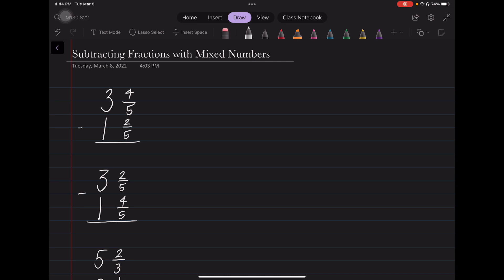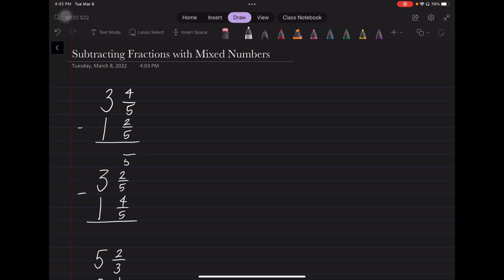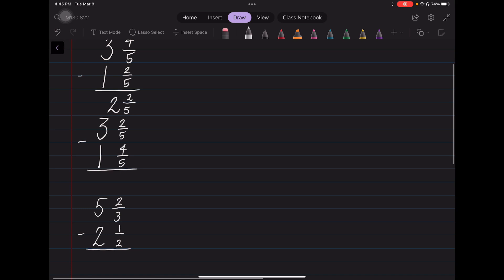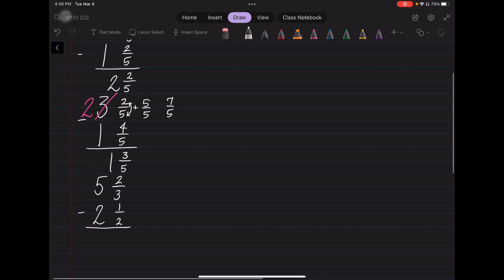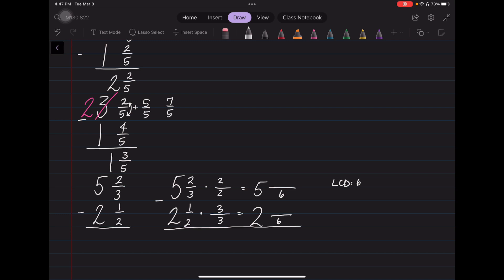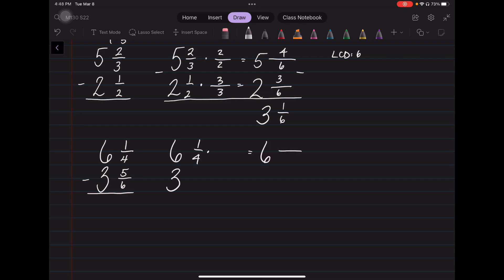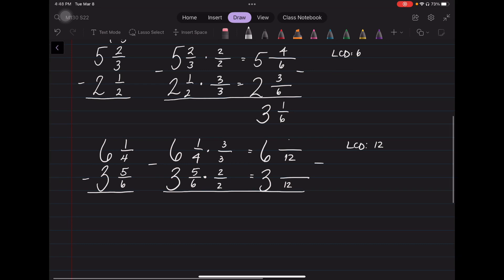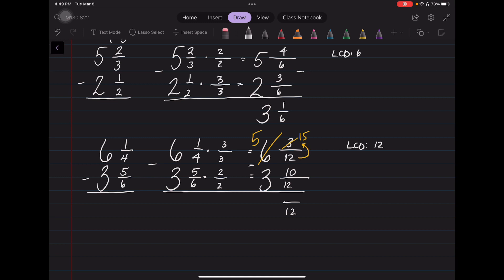Subtracting Fractions with Mixed Numbers